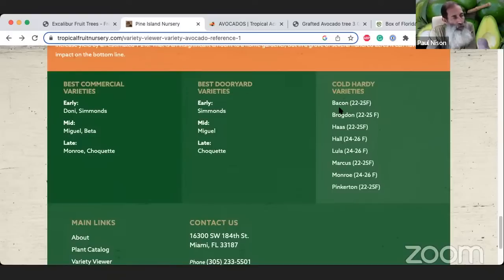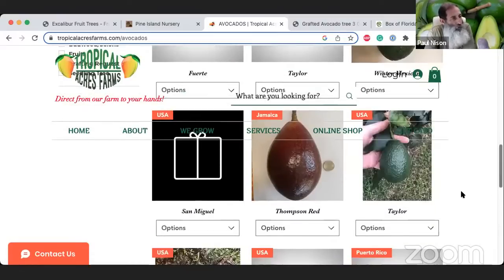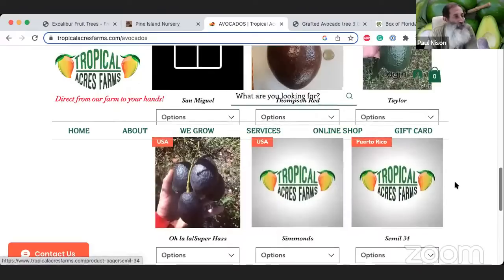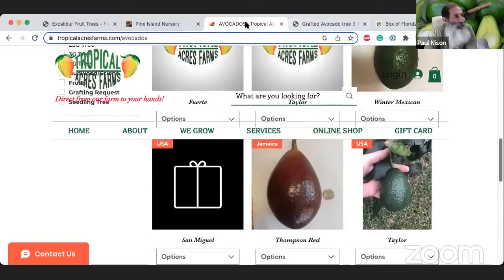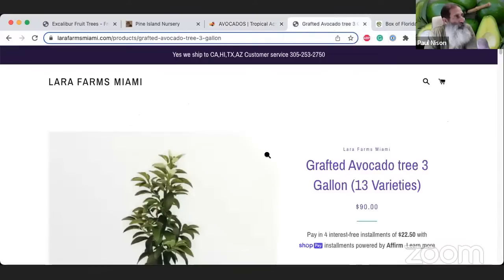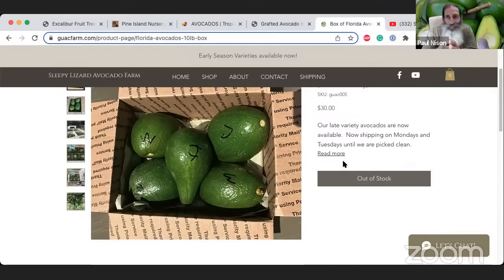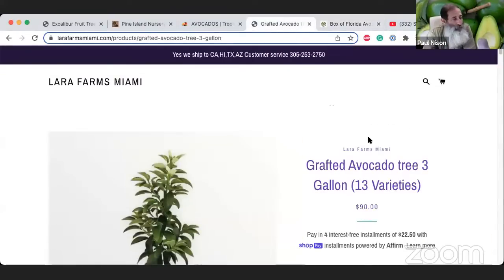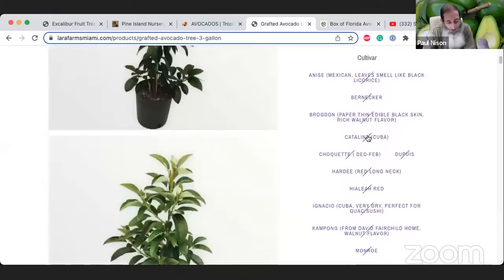The Best Avocado Trees To Plant in Florida